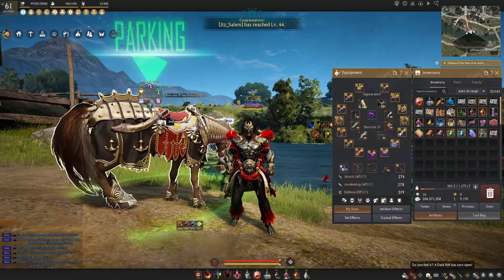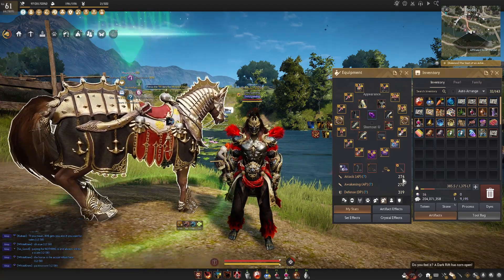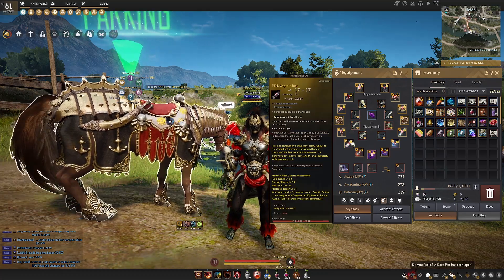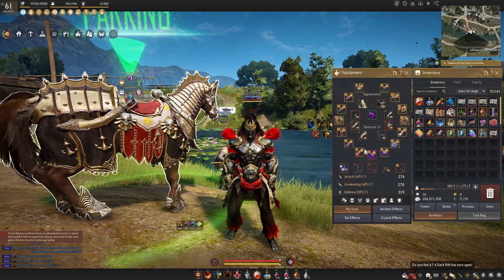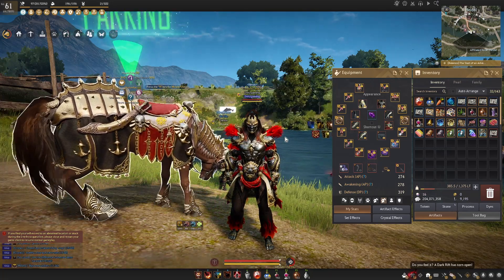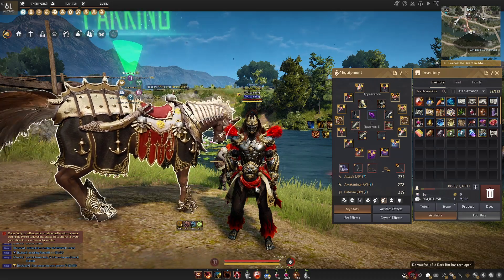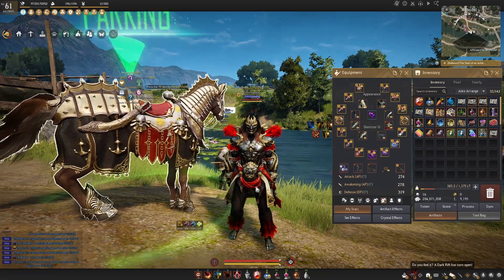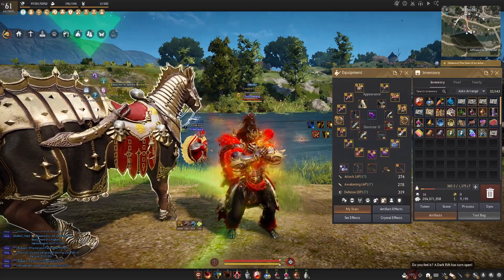BDO Account Progression Update 3 | Dream Horse Achieved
Today's video is the third in a video series I'm creating about the progression of my BDO account! A lot of people have said they've enjoyed watching my progress on stream, so I figured I'd make a video doing monthly updates about how I'm progressing, my current goals and where I'm currently grinding.